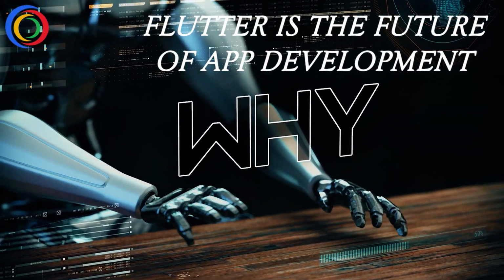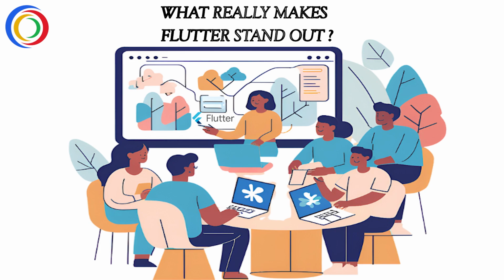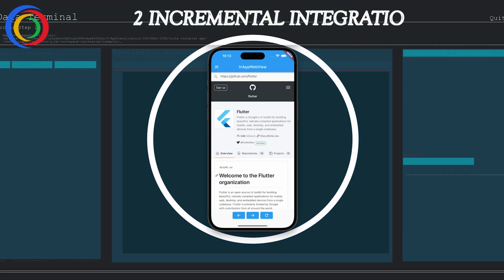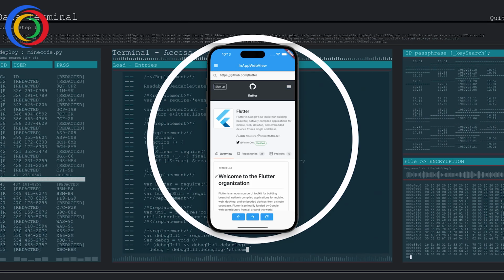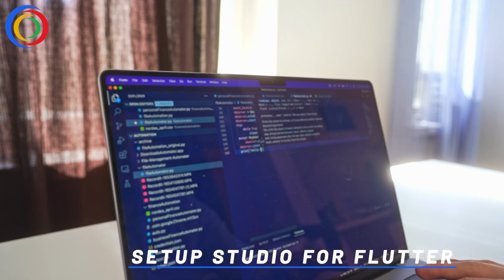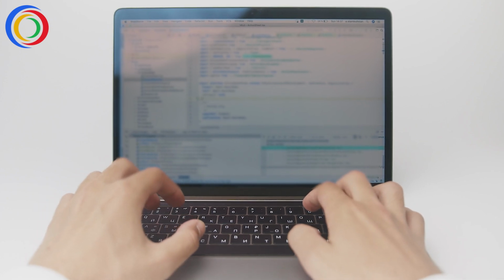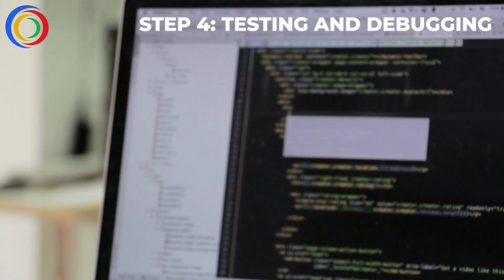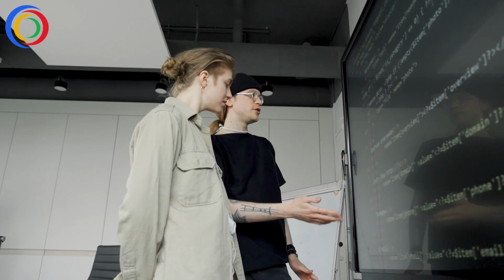Convert Your Existing Mobile App to Flutter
Are you looking to upgrade your existing mobile app to the powerful Flutter framework? In this video, iTechnolabs walks you through the benefits of converting your app to Flutter and how our expert team can help you make the transition seamlessly. Flutter allows for faster development, cost-effective solutions, and a highly optimized user experience across both iOS and Android platforms.
Whether you're looking to modernize your app, reduce development time, or ensure your app runs smoothly on multiple devices, Flutter is the ideal solution. Learn how we can transform your existing app and enhance its performance with this amazing cross-platform technology.

🔹 What you’ll learn:
- The key benefits of converting your app to Flutter
- Why Flutter is a game-changer for mobile app development
- How iTechnolabs can help with the conversion process
- Real-world examples of successful Flutter app conversions

👉 Why Choose iTechnolabs?
- Expertise in Flutter development
- High-quality mobile app solutions
- Fast and efficient development process

📞 Contact iTechnolabs today to start your app transformation journey!